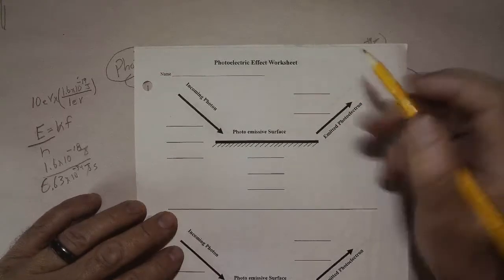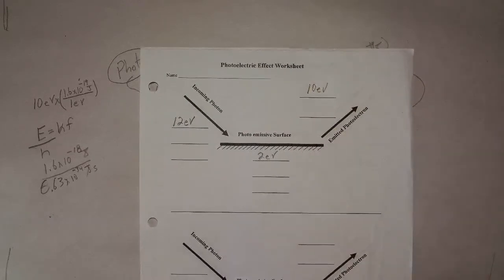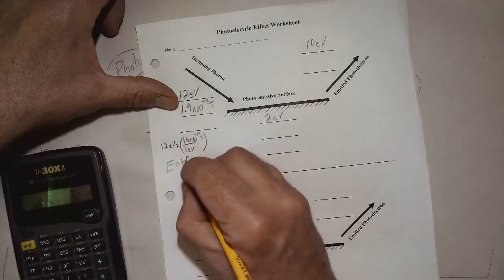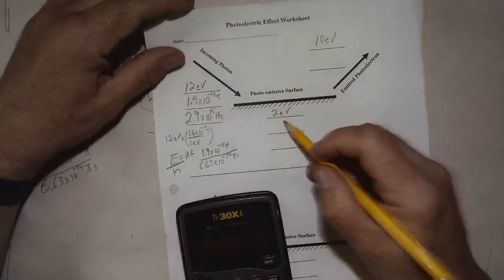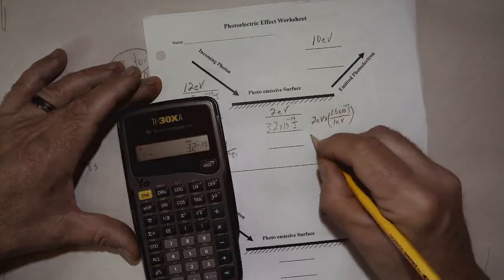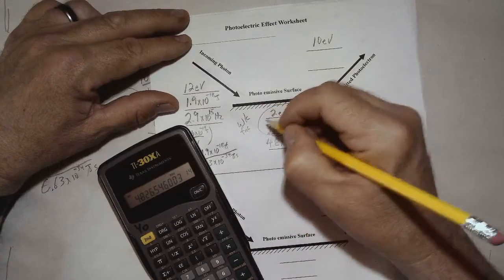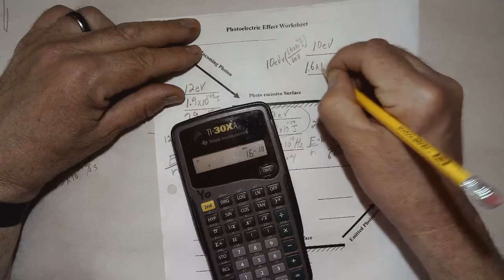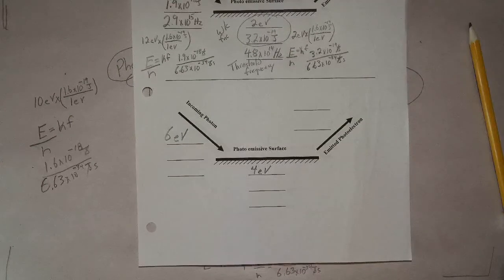Photoelectric Examples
Just some basic examples using Plank's constant.